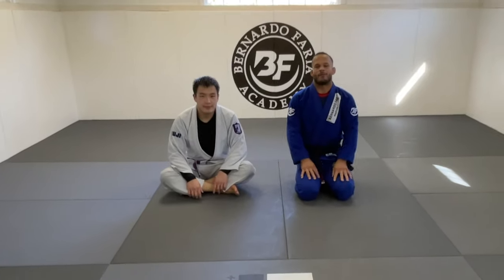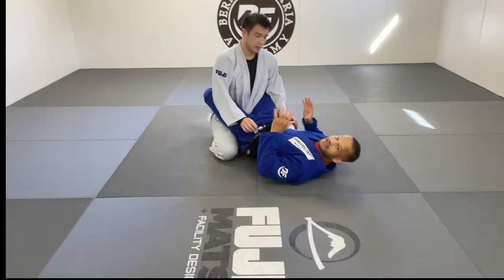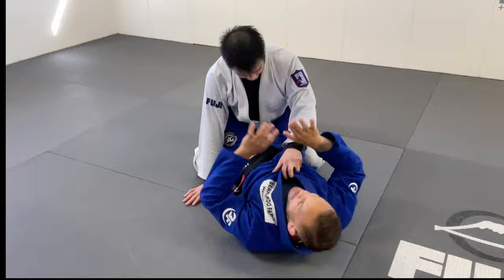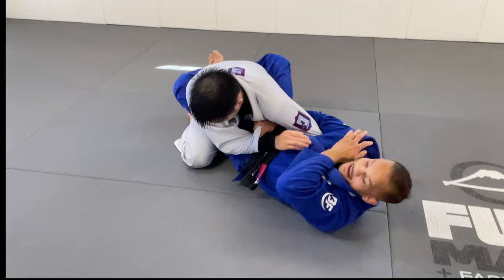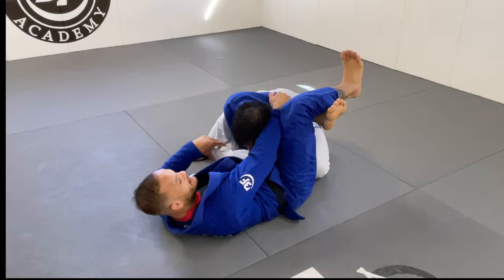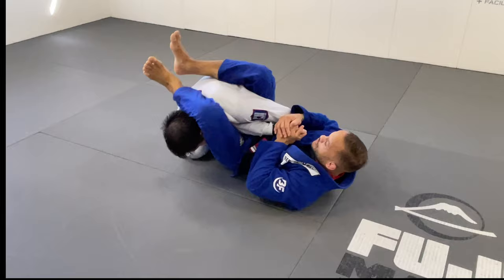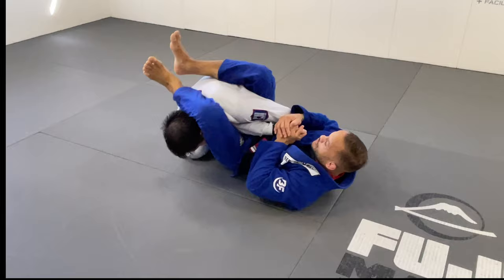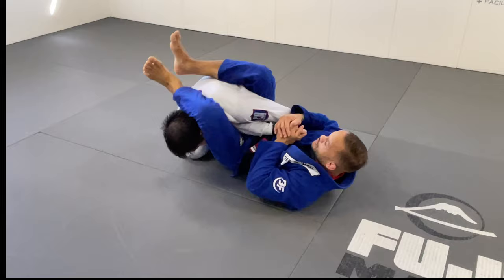5 Unstoppable Over Hooks Attacks ( They Won't See it Come)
THIS VIDEO WILL HELP YOU SUBMIT AND SWEEP ANYONE WITH THE OVER HOOK CONTOL!

on this video i show 5 strong variation from over hook control in the closed Guard, they wont see the attacks come, with this control will will be able to control your opponent with 100 % control.

NEW RELEASE
[INSTRUCTIONAL]